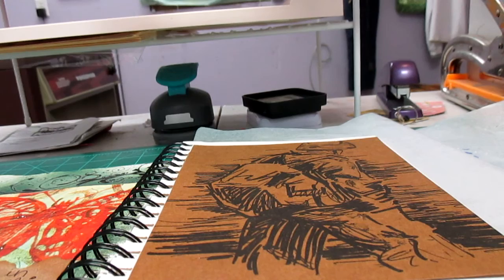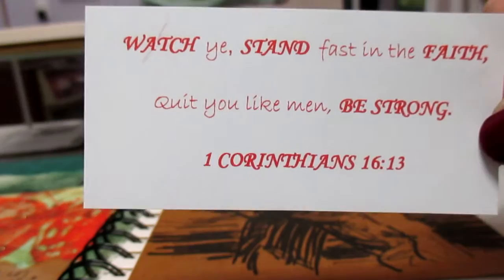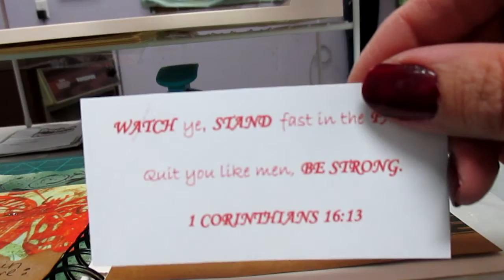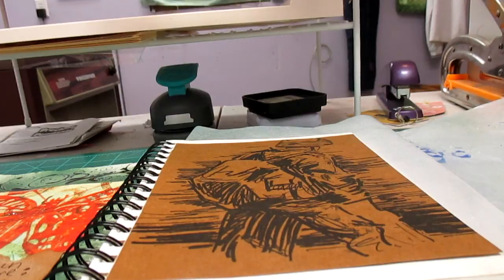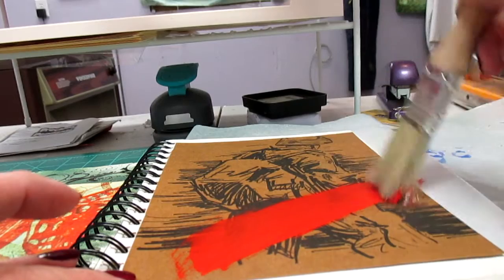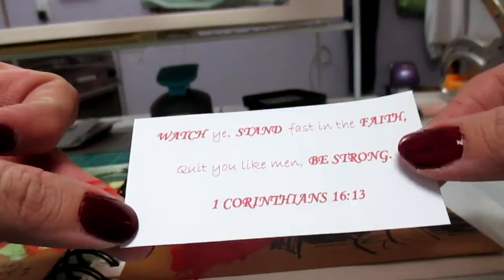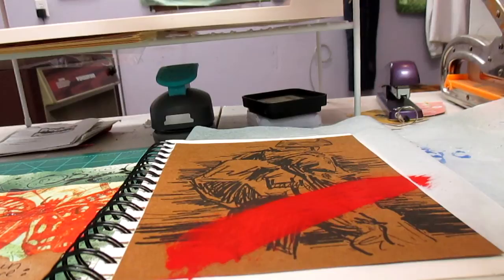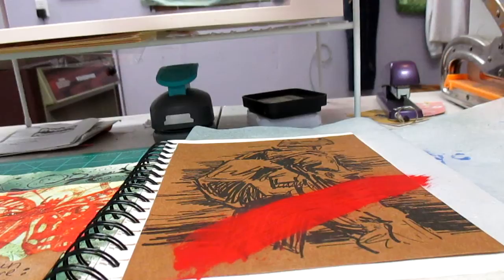Scripture Art Journal: Week 5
This week's scripture is 1 Corinthians 16:13